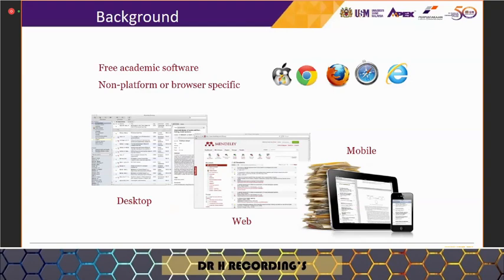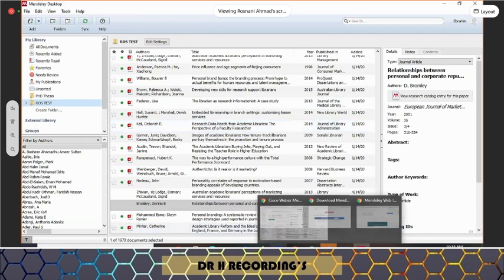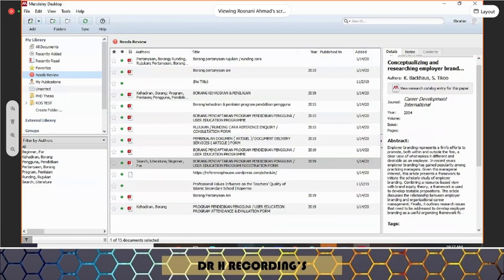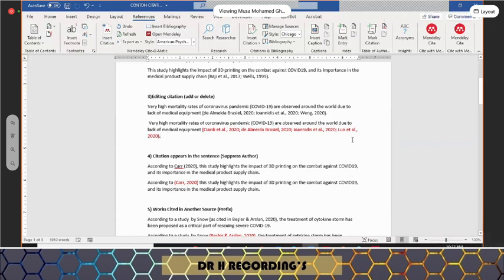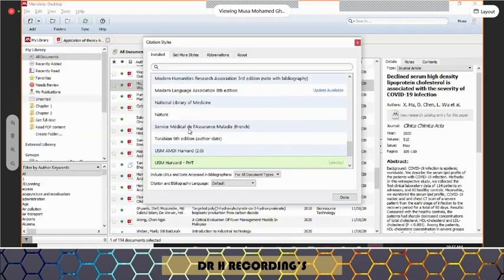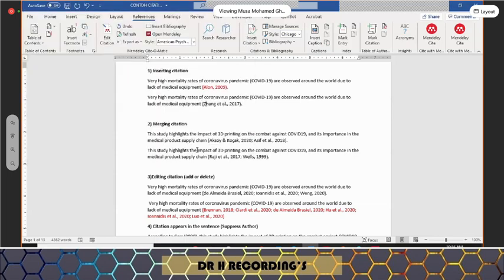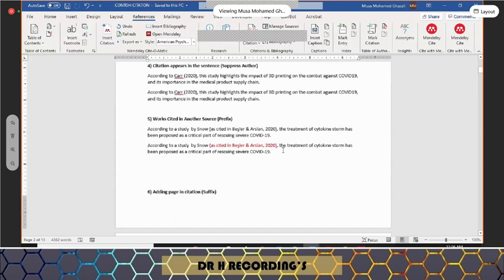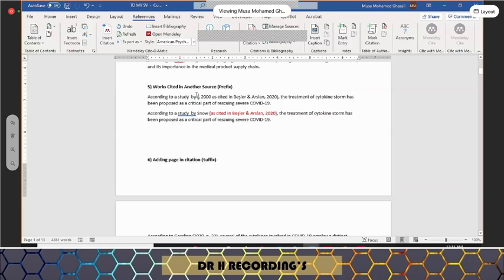Tutorial on Mendeley for citation and documents arrangement